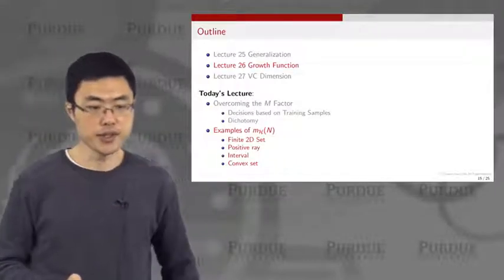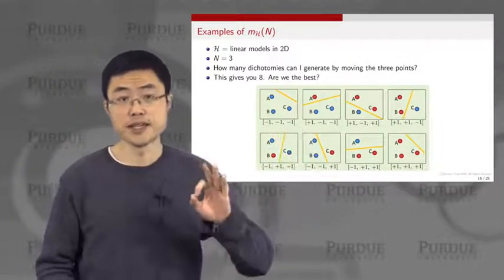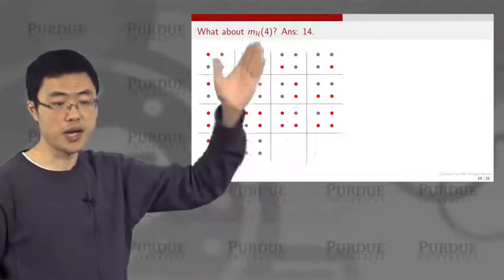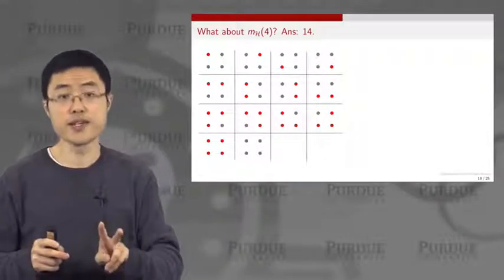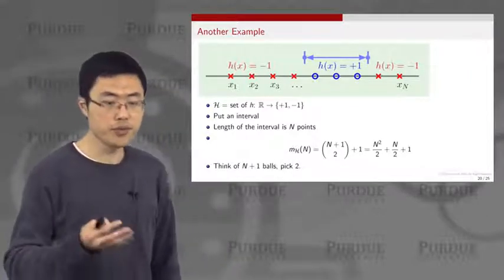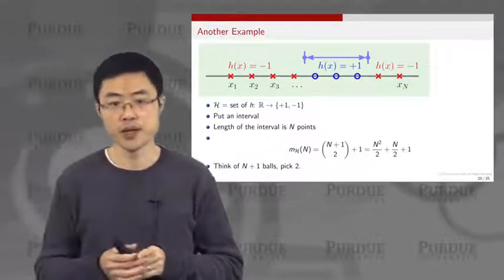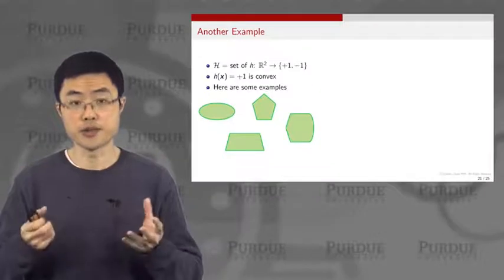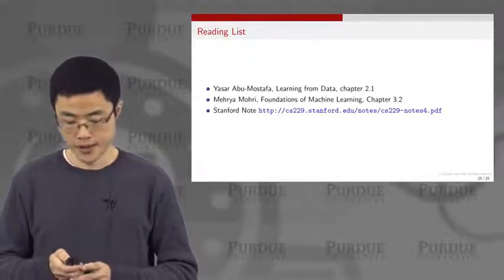ECE595ML Lecture 26-2 Growth Function